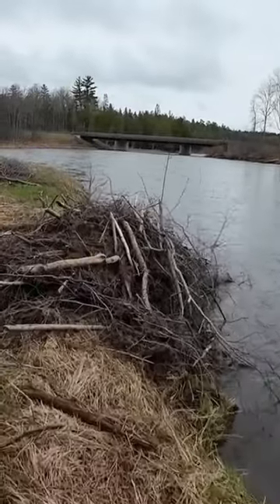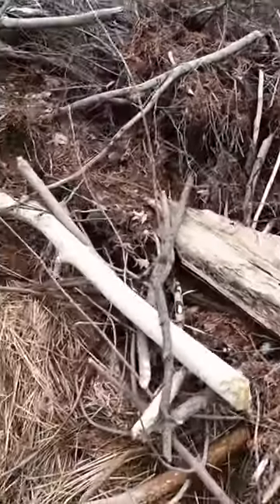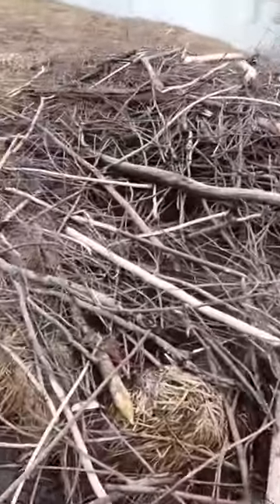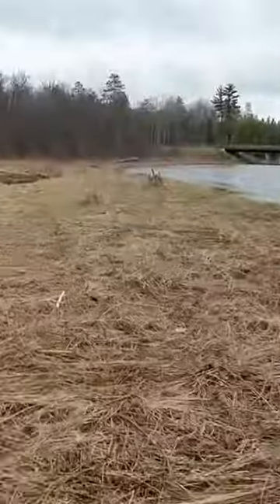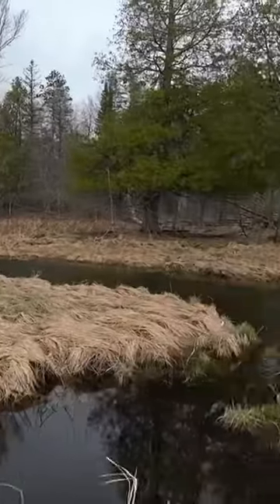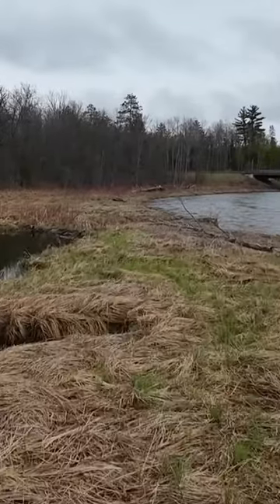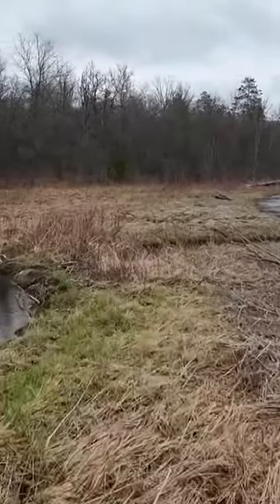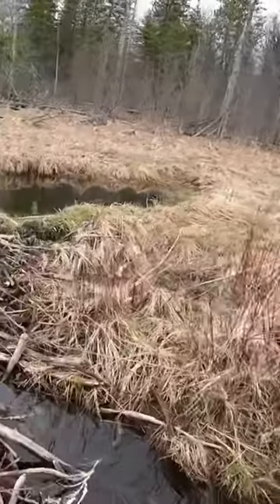Freshly built beaver den and dam durning solo hike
My name Steven and this is my channel Relaxing Nature.  I am a solo hiker and photographer in the Huron National Forest and love sharing my hikes and daily views with y'all     Please like, subscribe and comment on how I can improve my videos as I am new to making content and still need a lot of improvement    Once my channel gets eatablished i plan take my hiking on the road to visit and hike as many national parks that out country has to offer.

Todays hike was an awesome picture day up the Au Sable River   Several stops along the way for some macro photography

Safety warning:  hiking in the summer conditions  always carry water or water filtration system   Dehydration happens quickly and can be avoided.  Never swim in a water system you have never been before the Au Sable river is deep and has a strong undertow when the adjoining dams

Music

Sean Twomey - cards you're dealt